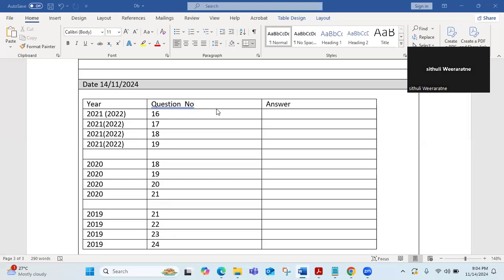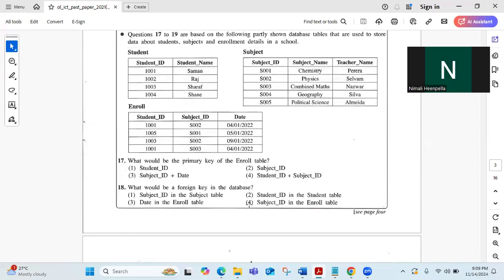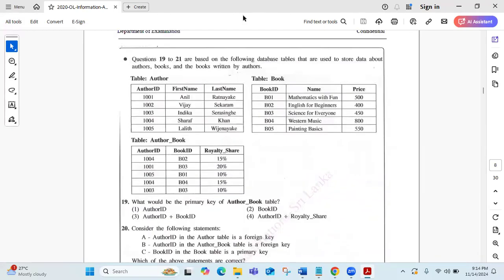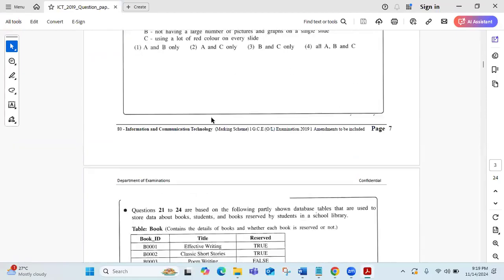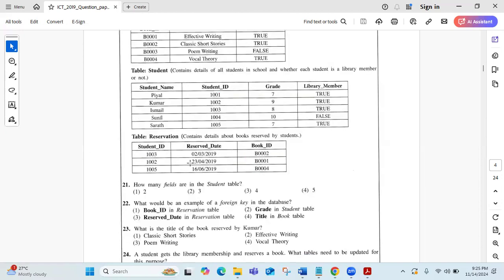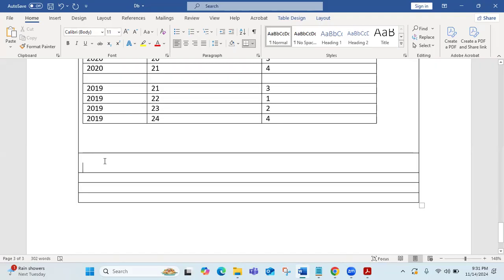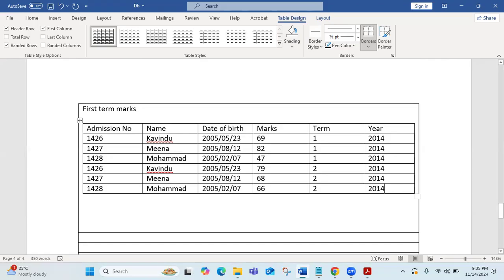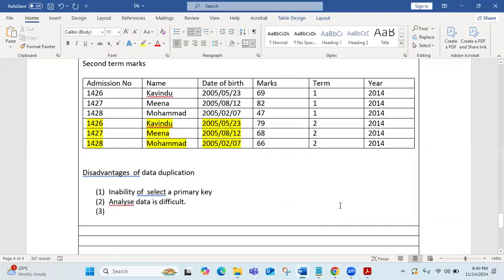Grade 10 - ICT- Chapter 9 - Date - 14/11/2024 - Part -01